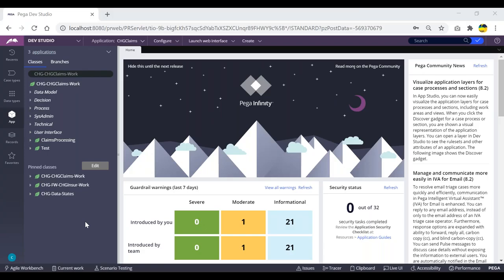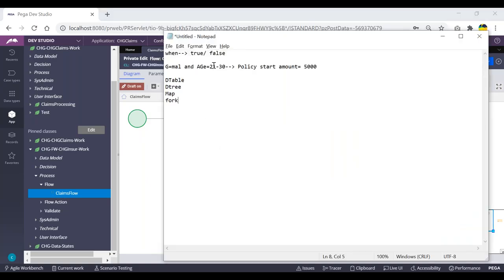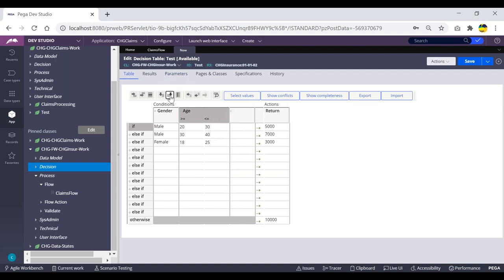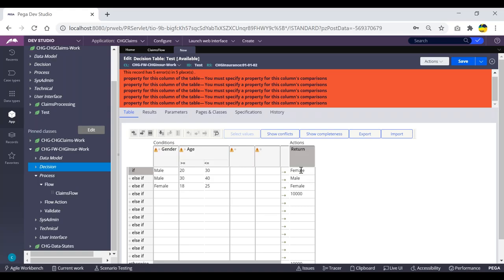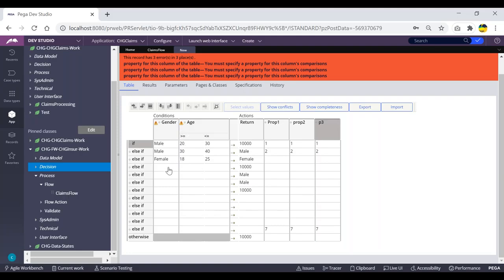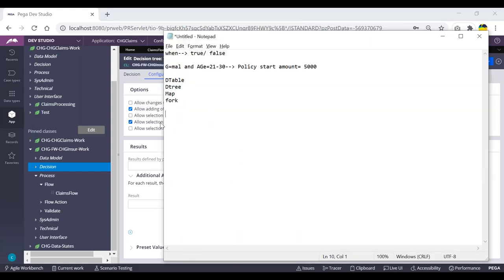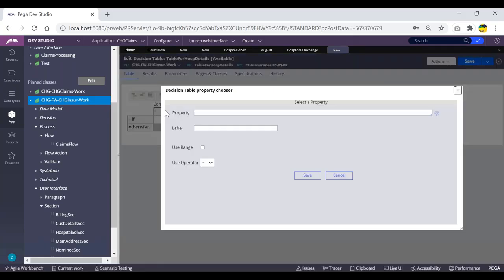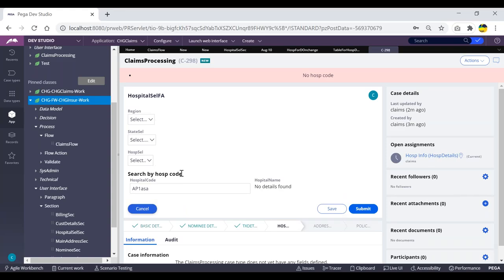Class 35. Decision rules, Decision Table in pega